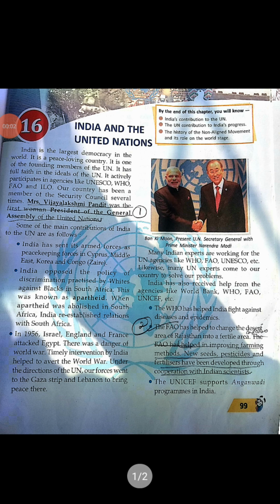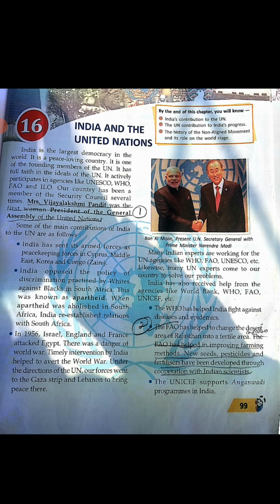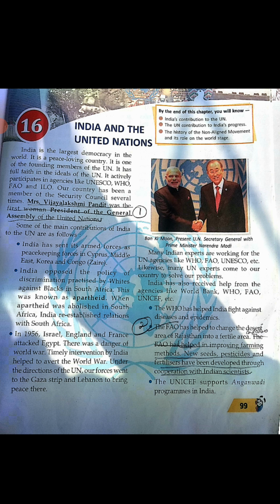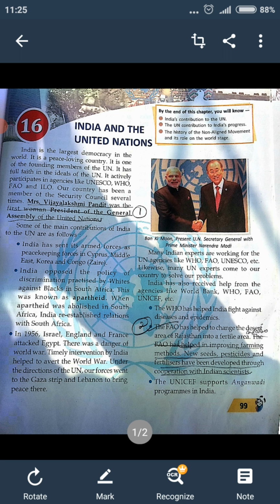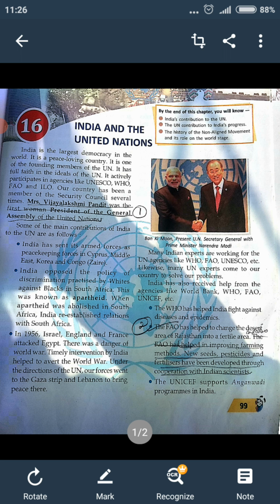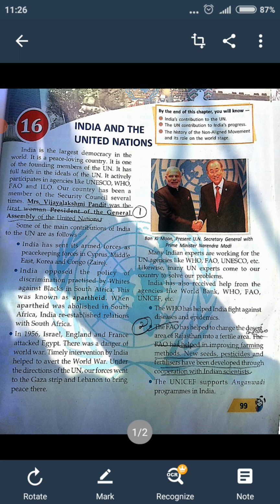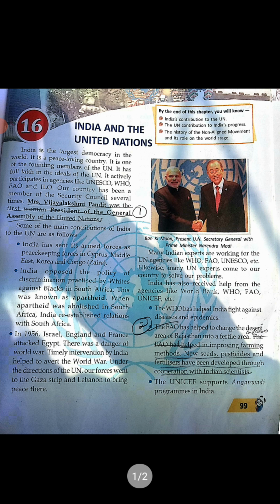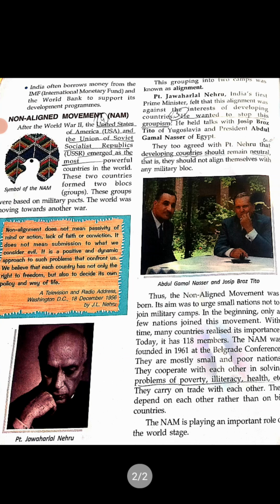class 5 - Sst - Ch 16. 12/01/21